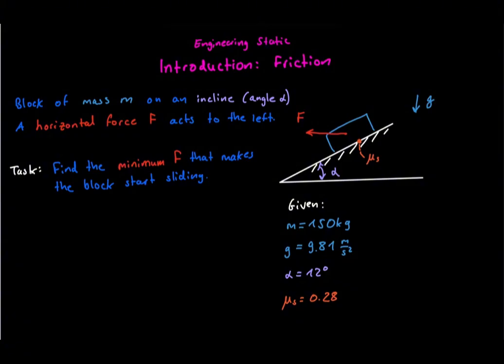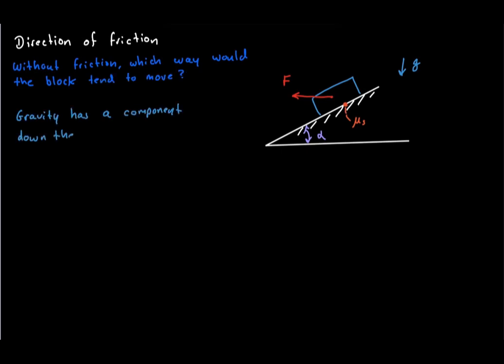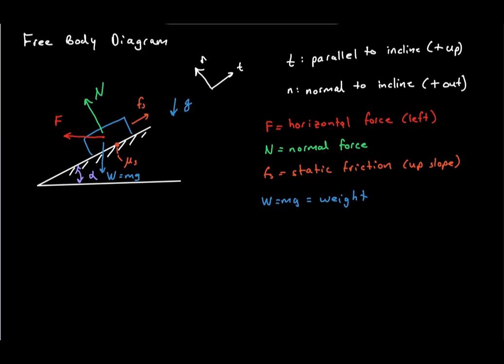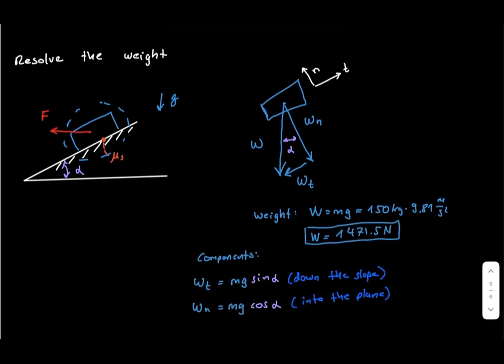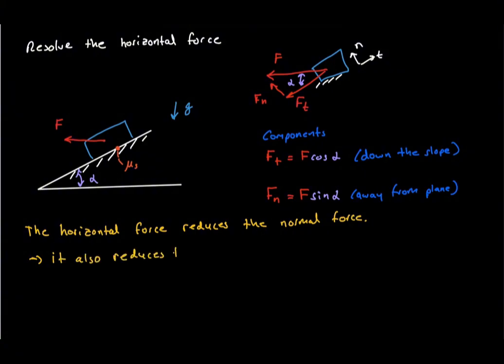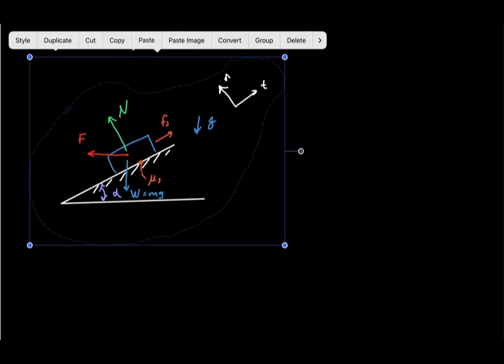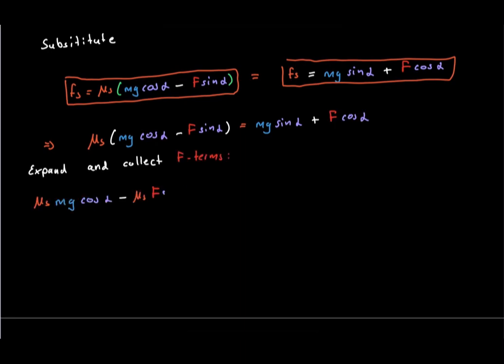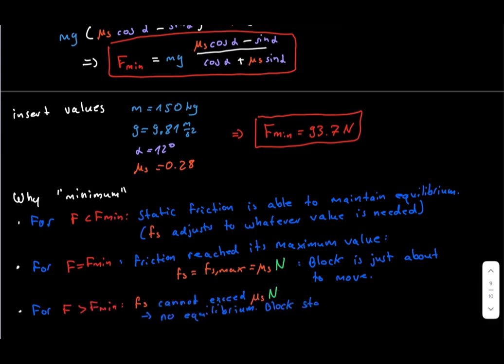Static Friction on Inclined Plane | Impending Motion Explained | Engineering Mech. Statics Part 26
In this lesson, we begin a new chapter: friction.

We start with one of the most important concepts to understand: static friction is not always equal to the coefficient of friction times the normal force. Instead, static friction adjusts to whatever value is required to maintain equilibrium up to its maximum possible value. The familiar limiting-friction equation applies only when motion is just about to occur.

Using a 150-kilogram block on a 12-degree incline, we determine the minimum horizontal force required to initiate sliding. Along the way, we examine how to predict the direction of impending motion, choose local axes parallel and perpendicular to the incline, calculate the normal force, and determine the direction of friction.

The example also reveals an important effect: the horizontal applied force not only pushes the block down the slope, but also reduces the normal force, which reduces the maximum available static friction.

The key workflow is: determine the impending motion first, draw friction in the opposite direction, calculate the normal force, apply the limiting-friction condition only at impending motion, and then use equilibrium to solve the problem.